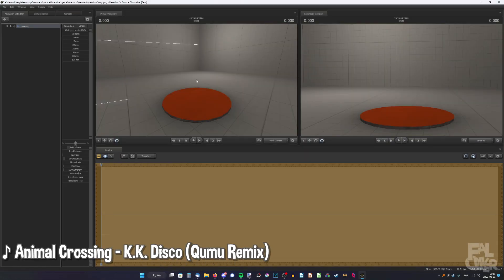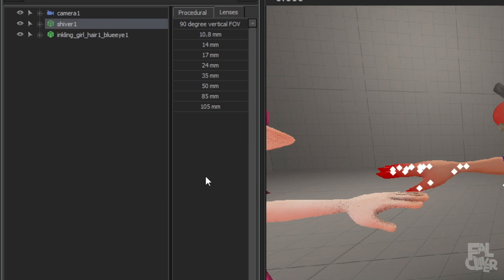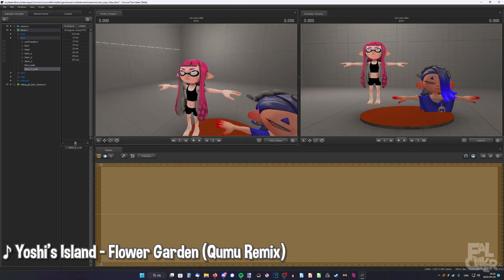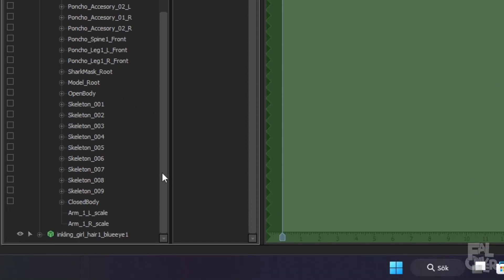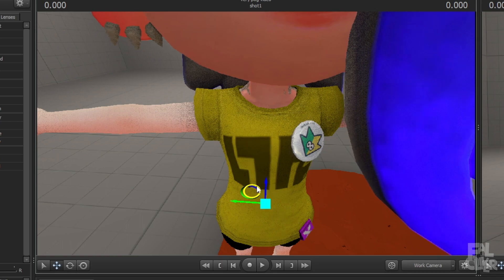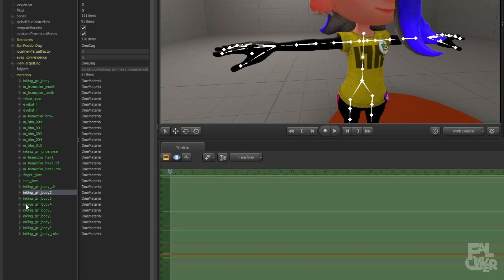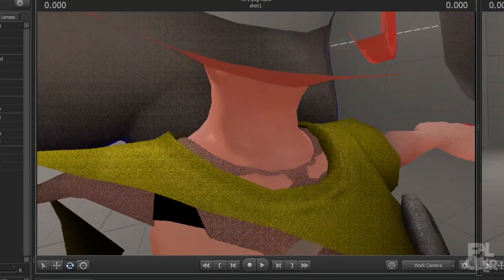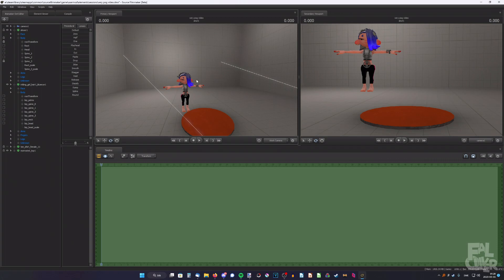How to Head Swap Splatoon characters in SFM (Bodyhacking)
In this video, I show how to head swap Splatoon characters in Source Filmmaker! (Also often called bodyhacking)
This makes it way easier to put on custom clothing on models that don't support it, like Shiver or Frye.
And also the reverse, to give regular inklings/octolings clothing from special characters.